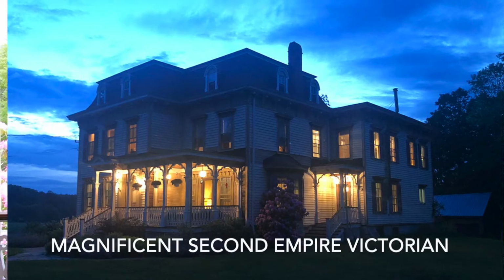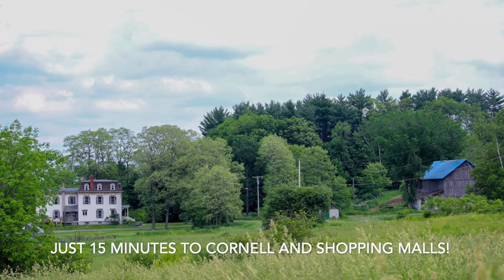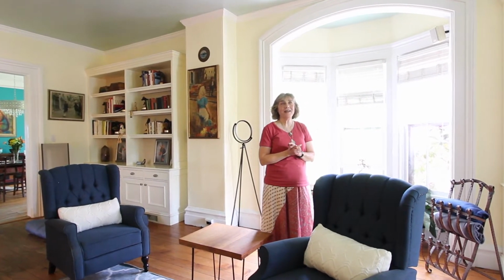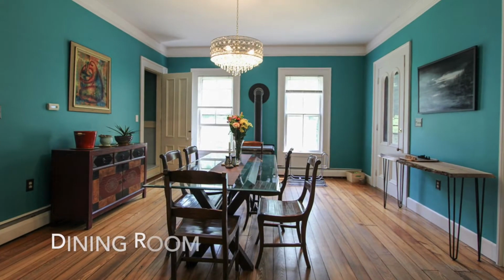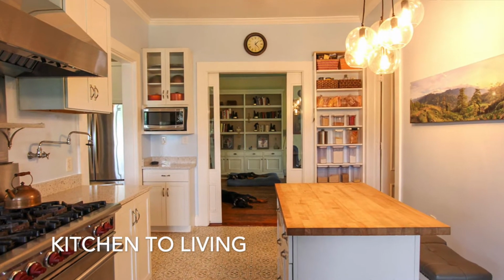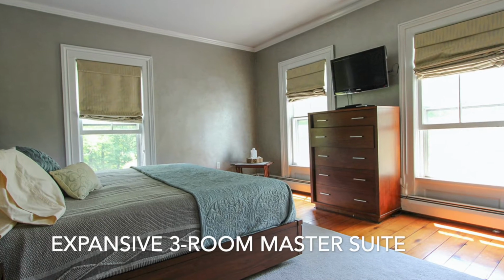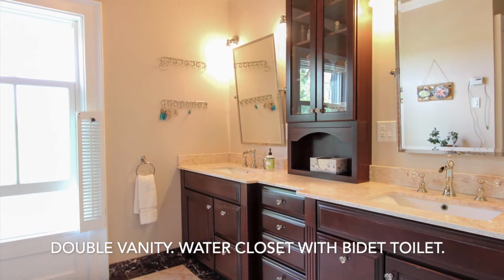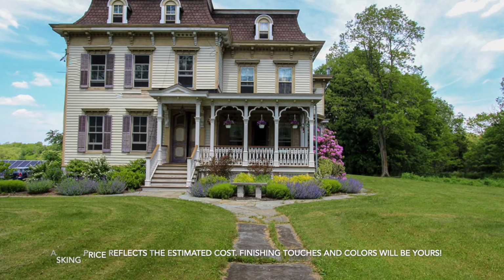210 Old Peruville Rd, Groton NY 13073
Magnificent 5 BR, 3.5 Bath Second Empire Victorian with distinctive Mansard roof. 64.19 Acres of prime land. A major restoration with all modern amenities and high-quality finishes has brought it into the 21st century. Just 15 minutes to Cornell and shopping malls! http// Laurel Guy, NYS Associate Broker, , Warren Real Estate, 140 Seneca Way, Ithaca NY 14850